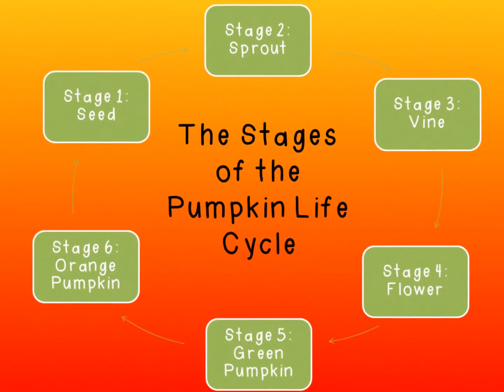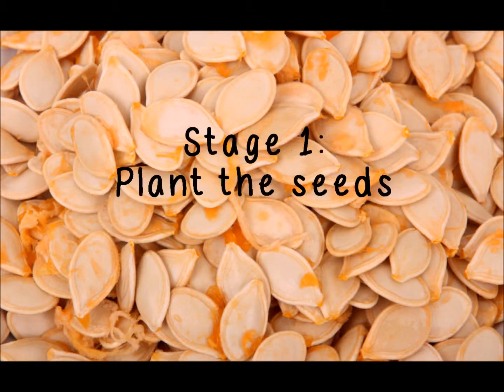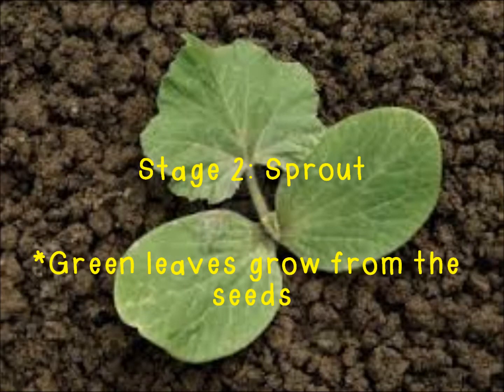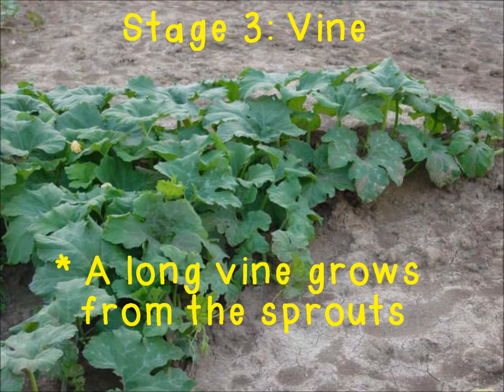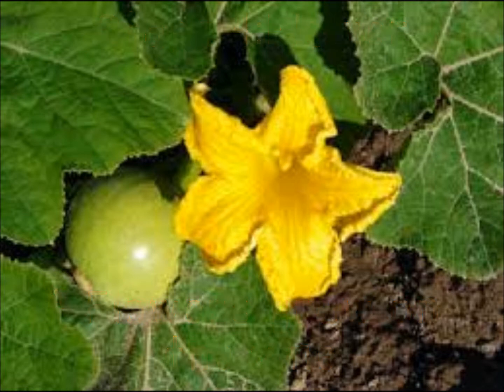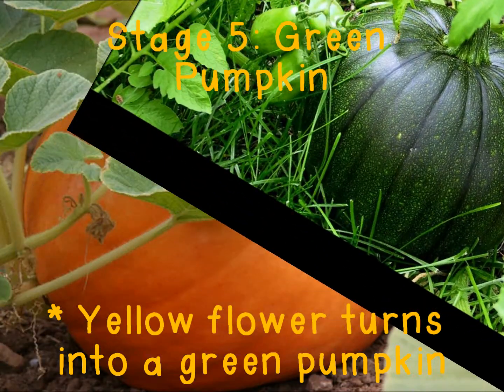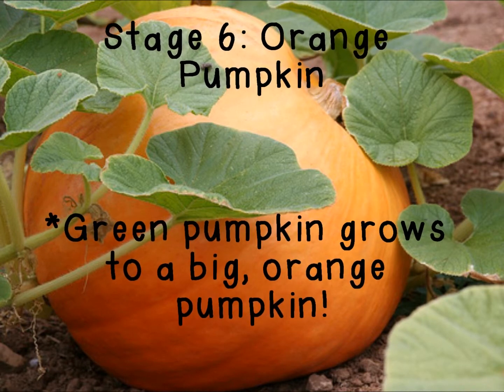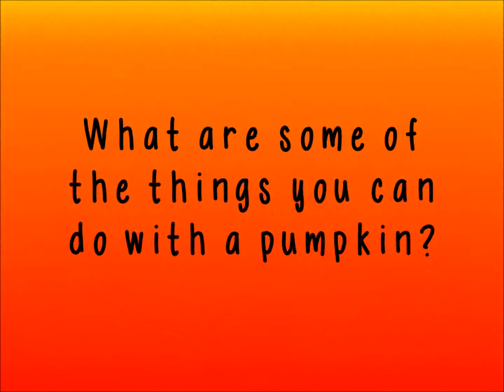Pumpkin Movie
ISTC 301.001